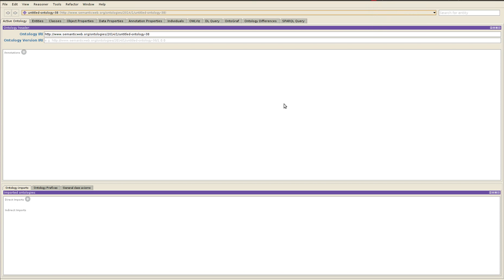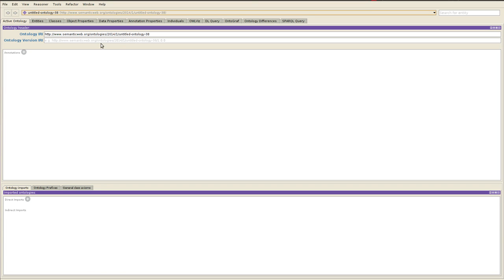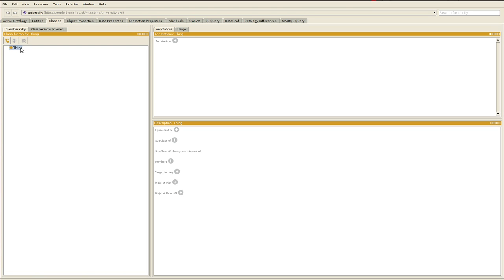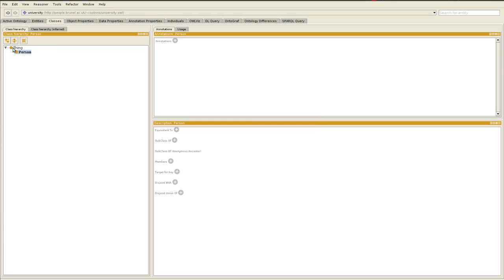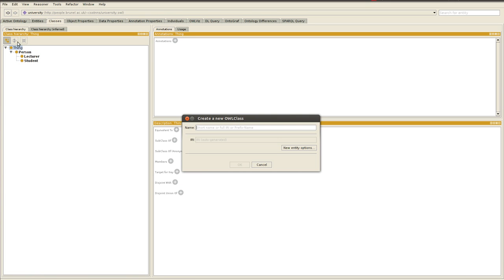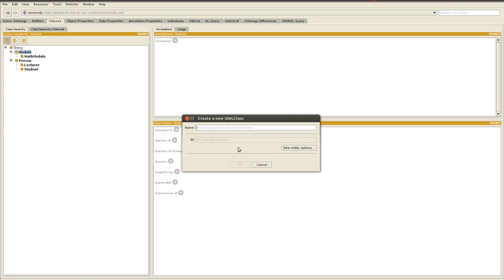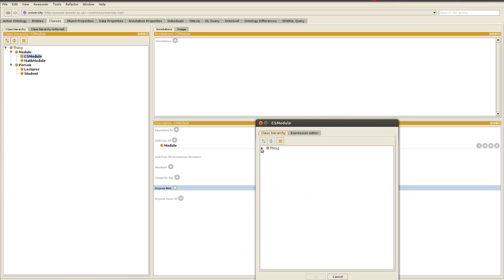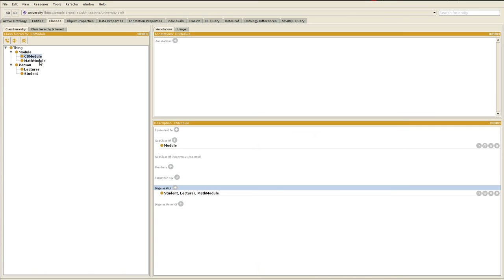A Simple Protege Tutorial 2: Creating the Ontology Classes